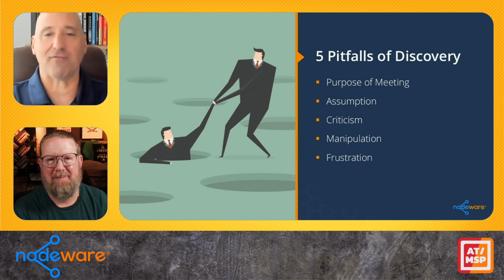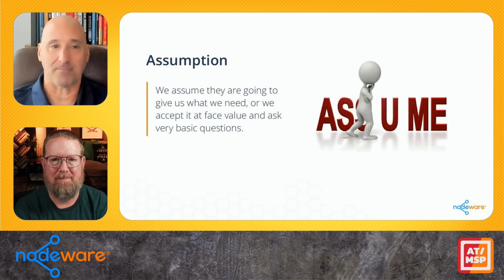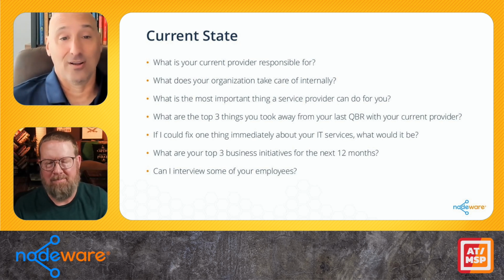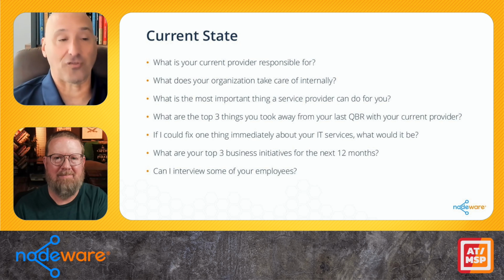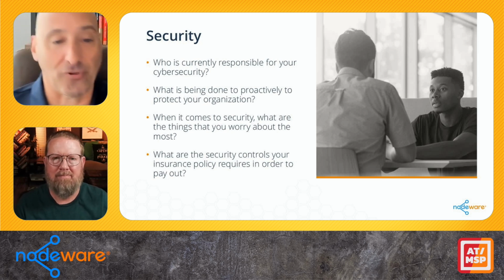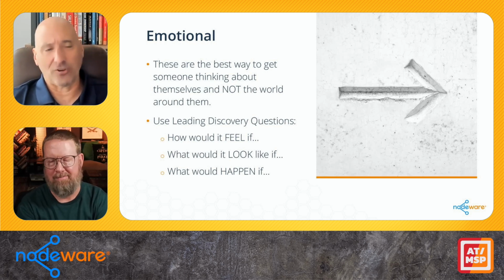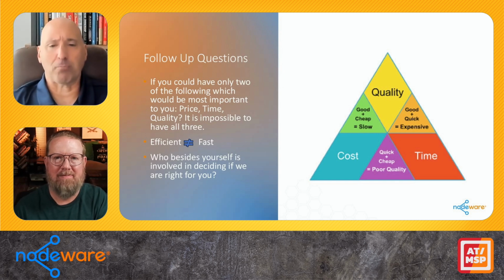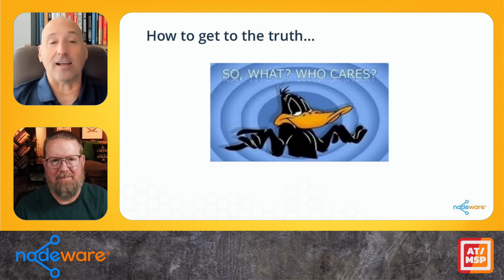Mastering MSP Sales Discovery | Matthew Koenig from Nodeware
In this episode of All Things MSP Vendor Update, we’re joined by Matthew Koenig, VP of Channel Sales at Nodeware, for a rapid-fire masterclass in improving your MSP sales process with better discovery techniques.

Matthew walks us through practical, psychological, and emotional angles to asking the right questions—and how those questions can make or break your close rate. Whether you’re a seasoned MSP or just starting out, this conversation will shift the way you think about qualifying prospects.

🧠 Key Takeaways:

The 5 major pitfalls of poor discovery

How to ask “why now” and get the real story

When to walk away from a bad-fit prospect

Creating an MSP sales process your prospects will respect

👀 Want a copy of the presentation or a deeper dive? Reach out to Matthew directly and mention this video!

All Things MSP is a community for managed IT service providers, IT service providers and independent computer repair people who want to grow their businesses and share best practices.  From their managed services pricing, business plan or even support automation, we discuss it all.  IT service business owners of all types can participate and share business ideas.

Here is a short list of some of the topics we discuss:
- IT Services Marketing
- IT Services Sales
- IT Services Pricing
- IT Services Contracts & Managed Services Agreements
- Managed Services Automation & Processes
- Managed Services Tools

For more MSP related content please go to our Facebook

The opinions and statements by myself or All Things MSP are my own and do not reflect the opinions or positions of Egnyte